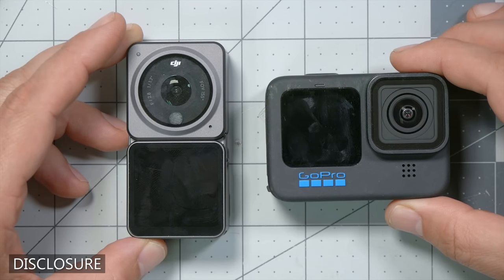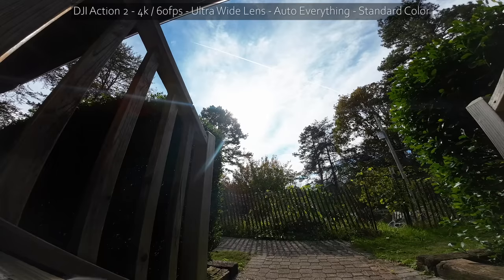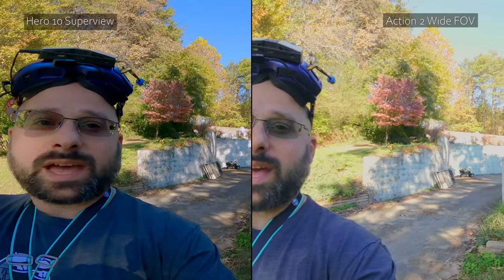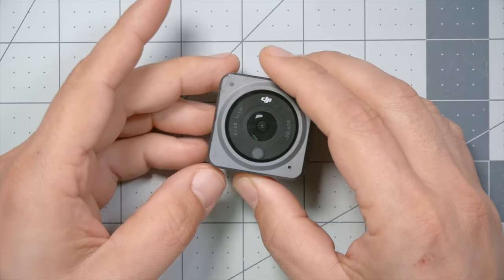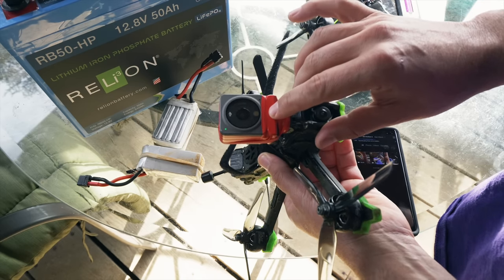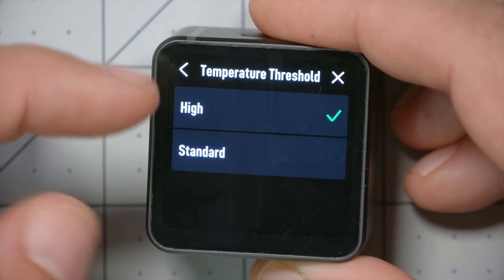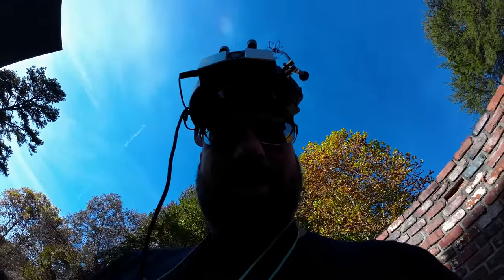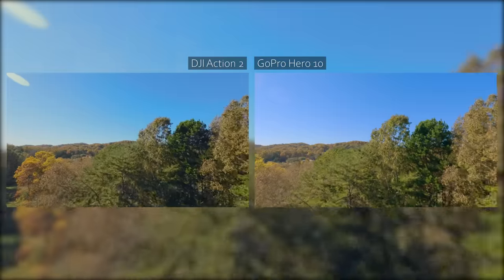Would you pay $500 for a DJI Action 2? Complete hands-on review for FPV pilots!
0:00 - The Hero5 Session failed. Is the DJI Action 2 a worthy successor?
2:24 - Size, weight, form factor, menus first look
3:48 - No SD card slot. No charging port. So how do you use it?
5:16 - Test flight: Action 2 4k60 ultra wide FOV. Ultra-wide is SUPER WIDE.
6:12 - Test flight: Action 2 4k60 wide FOV. This is pretty close to GoPro Superview.
7:03 - Test flight: Hero 10 4k60 Superview FOV
8:37 - Action 2 has significantly softer image than the Hero 10. I think I know why.
9:50 - Action 2 color science is a bit worse than GoPro, but usable for some
11:34 - Internal storage and battery mean recording time is short
14:28 - My best workflow for getting footage off the camera in the field
16:34 - It overheats a lot. And EU users can't select the "high temperature" option.
18:52 - The Hero5 Session had some of these same problems and everybody loved it!
20:51 - Yes, I crashed it.
21:24 - It has two forms of stabilization: RockSteady and HorizonSteady
23:30 - Test flight: Smooth cine-style flying with horizon lock active
25:21 - Test flight: Freestyle flying with regular stabilization active (no horizon lock)
26:11 - Conclusion: should you buy it?